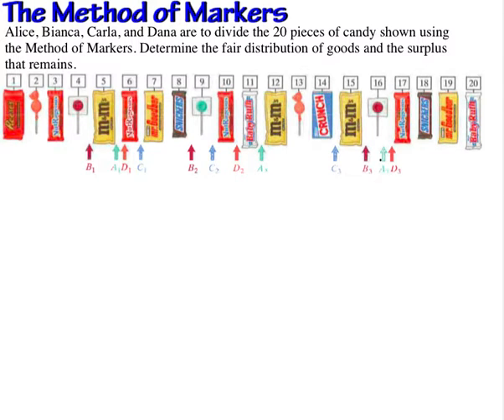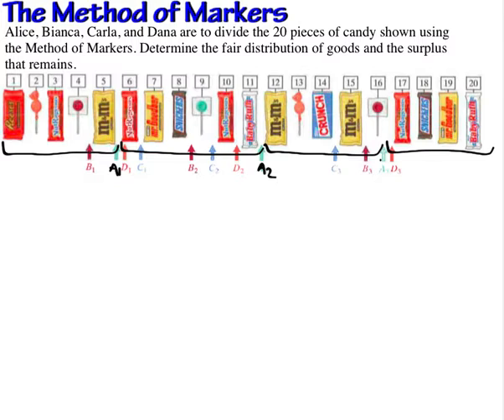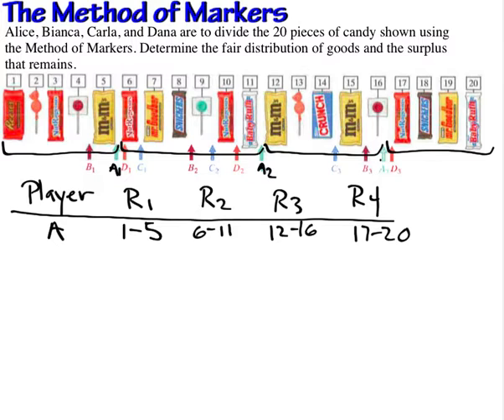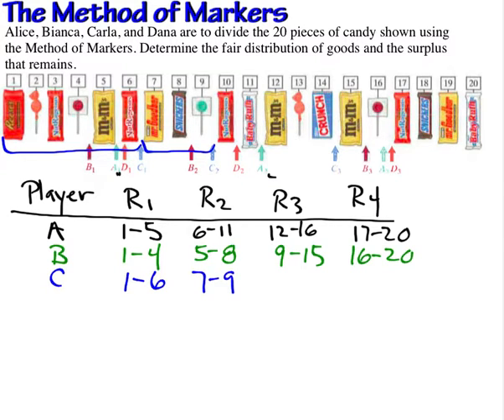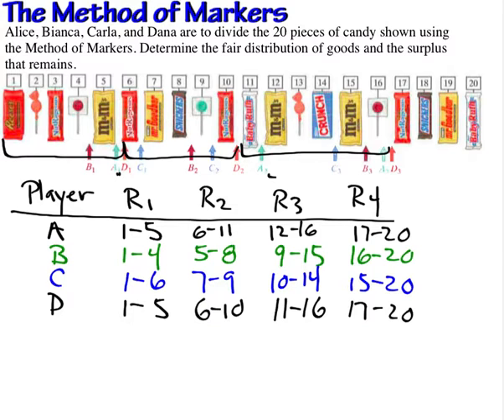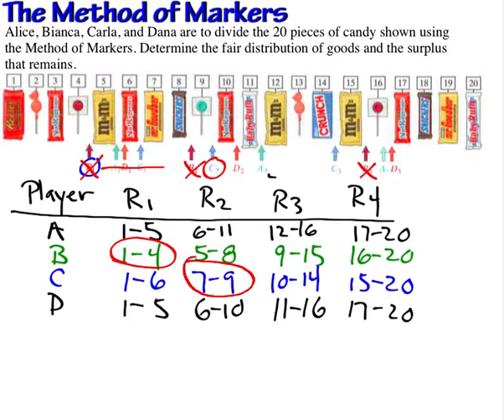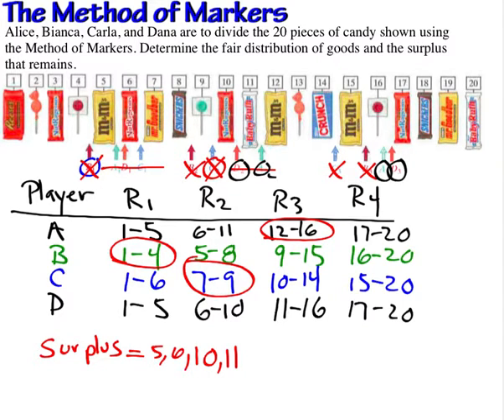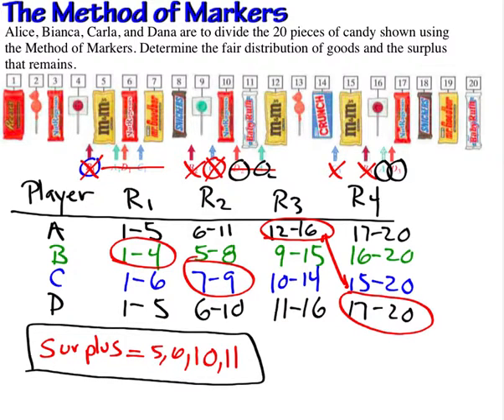The Method of Markers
Use the Method of Markers to find a fair distribution of goods among four players.